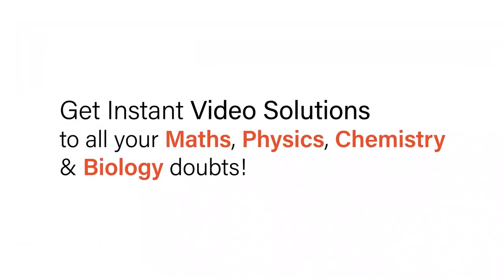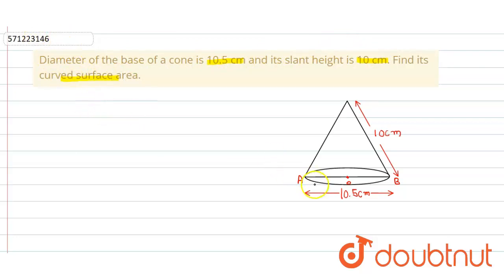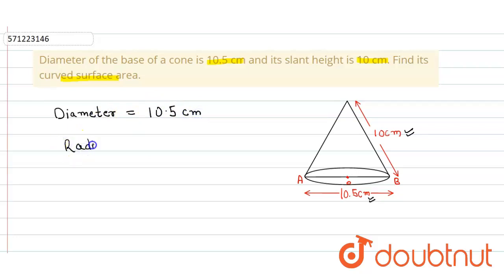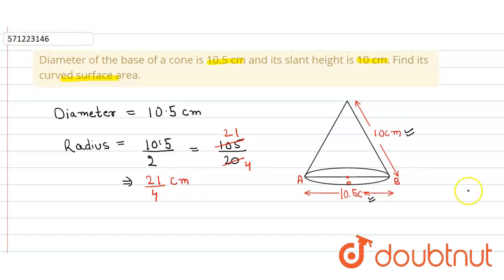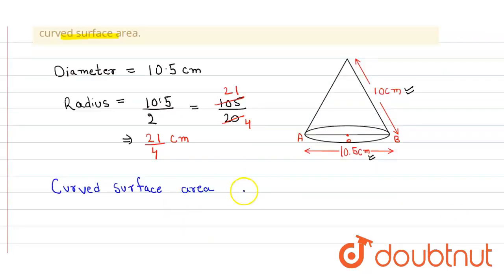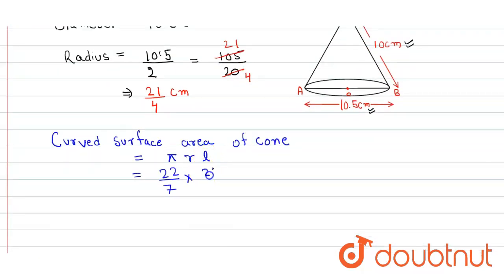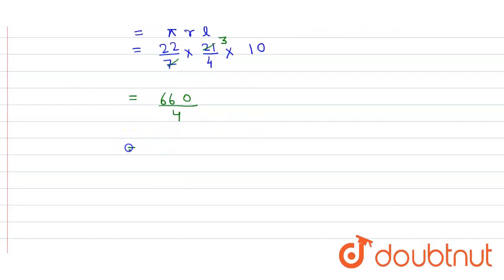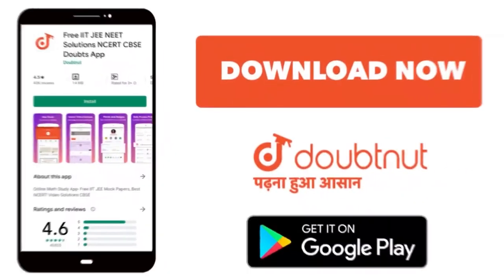Diameter of the base of a cone is 10.5 cm and its slantheight is 10 cm. Find its curved surface ...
Diameter of the base of a cone is 10.5 cm and its slantheight is 10 cm. Find its curved surface area.
Class: 9
Subject: MATHS
Chapter: SURFACE AREAS AND VOLUMES
Board:CBSE

👉 Have Any Query? Ask Us.